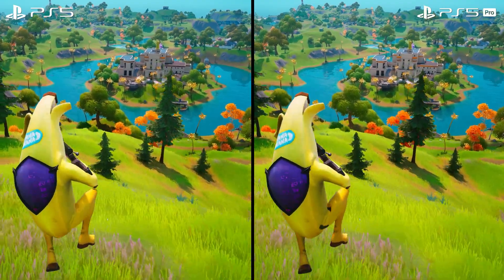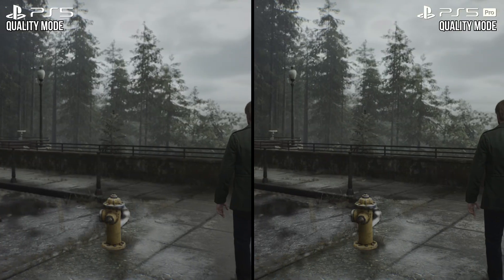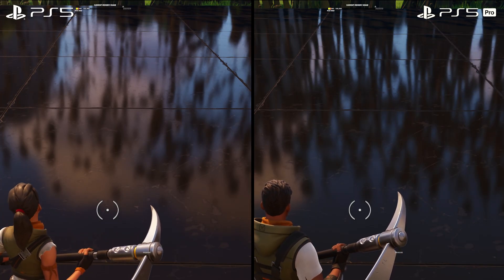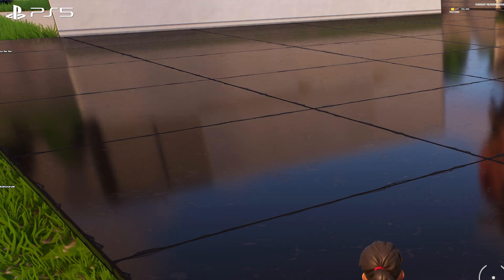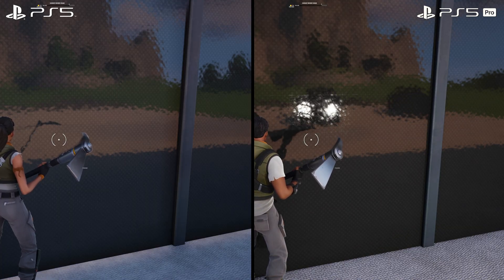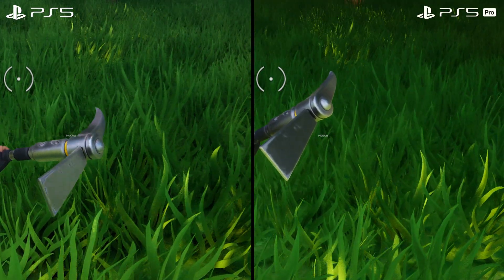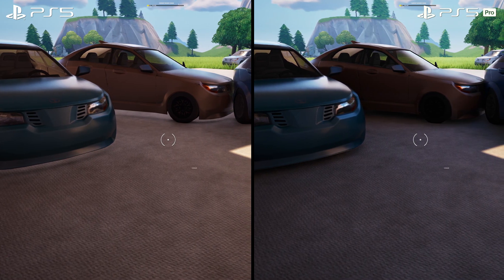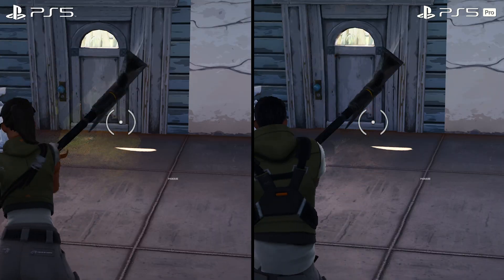Fortnite Ray Tracing on PS5 Pro: Hardware Accelerated Lumen Is A Big Boost